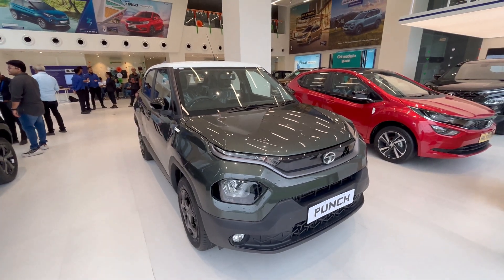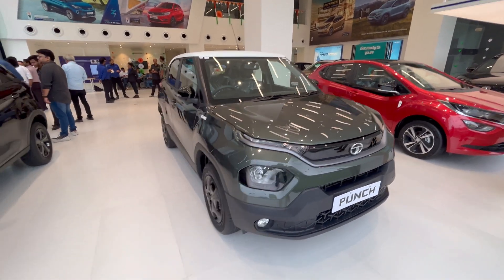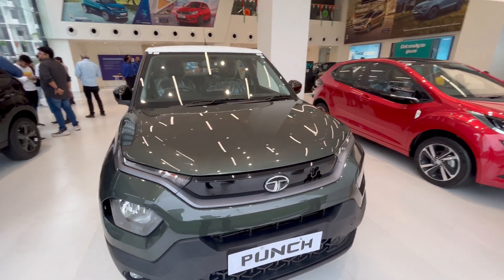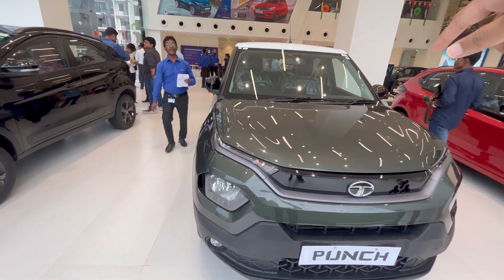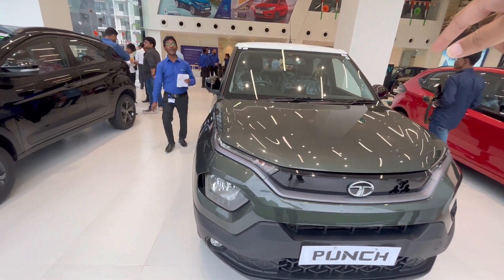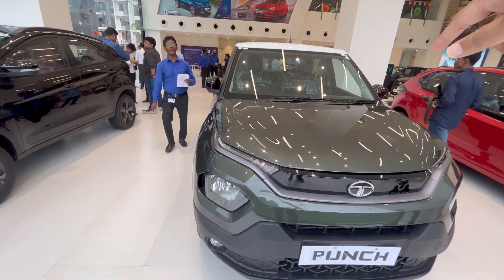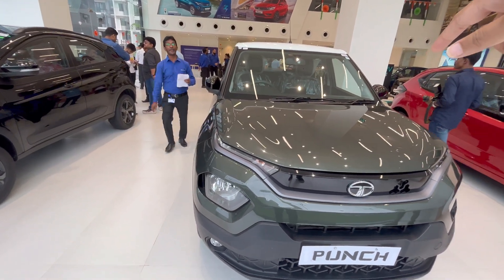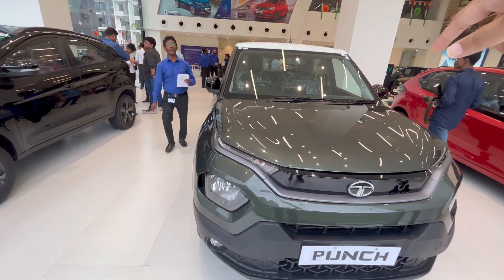2023 Tata Punch Camo Accomplished AMT. Starting at 7 Lakhs - Full Review and walkaround.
Hi All
This Video will be very helpful if you are planning to buy a TATA Punch.
This is an informative video about Tata Punch Camo Accomplished AMT.
Range starts at approx 7 Lakhs.
On Road Price - Approx 9.5 Lakhs in Kolkata.

Tata Motors Cars Showroom - Lexus Motors, Rajarhat
Plot No 2D/13, Action Area 2 New Town, D, Major Arterial Road (South-East), Rajarhat, New Town, West Bengal 700156

Review and Walkaround.
Tata Nexon XZA Plus LUXS Red Dark Edition.